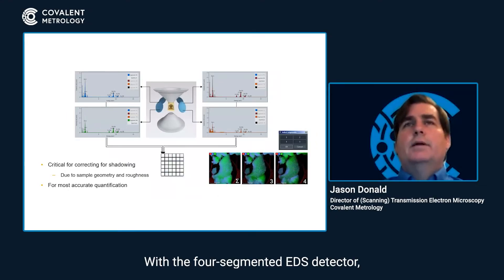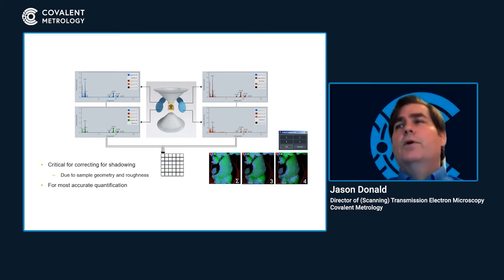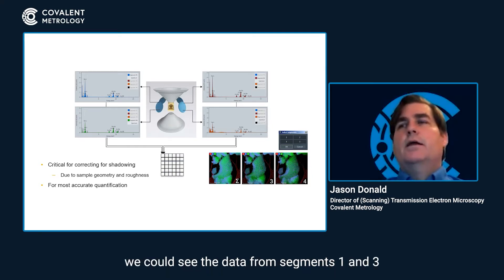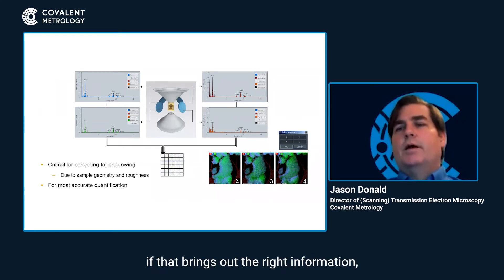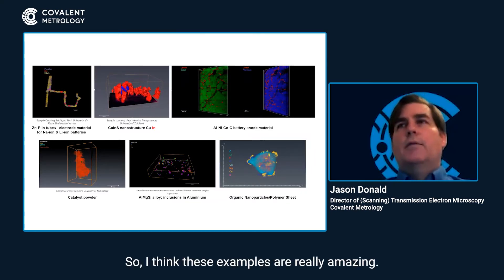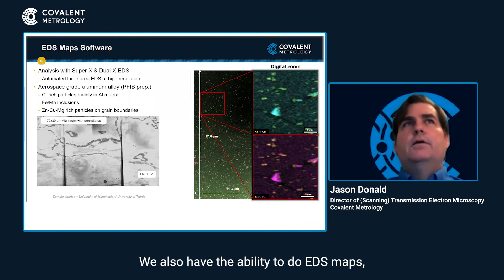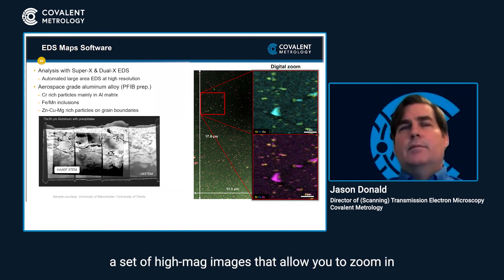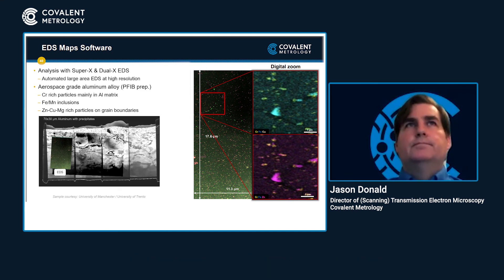Advantages of Quad-Detector Energy Dispersive Spectroscopy (EDS / EDX) Analysis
Energy Dispersive Spectroscopy (EDS / EDX) is used to perform in situ chemical analysis during S/TEM imaging. It generates maps of elemental distribution in a S/TEM cross section, lending spatial context to composition data. In this video, Jason Donald, Director of S/TEM Analysis at Covalent Metrology, describes the quad-detector setup on Covalent's Talos F200X S/TEM Microscope and breaks down the advantages of quad-detectors for industrial S/TEM characterization.